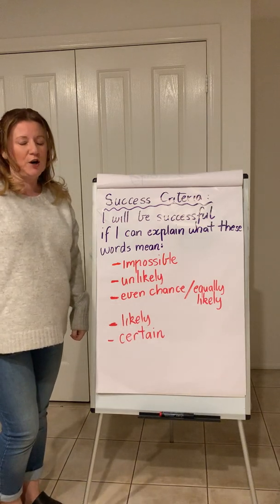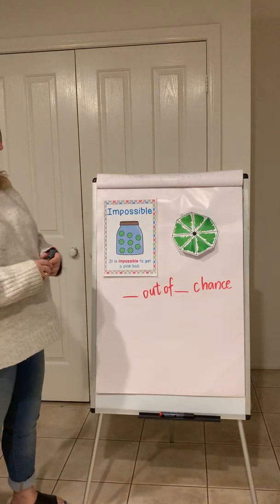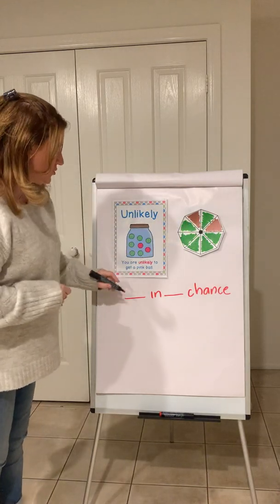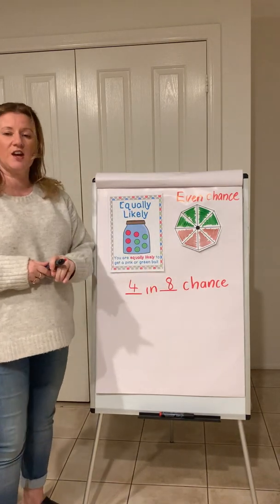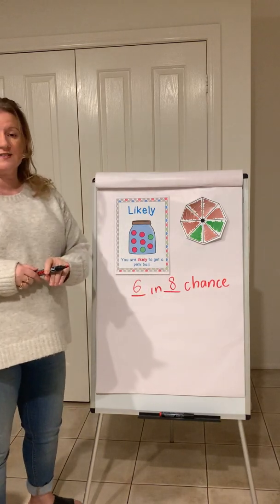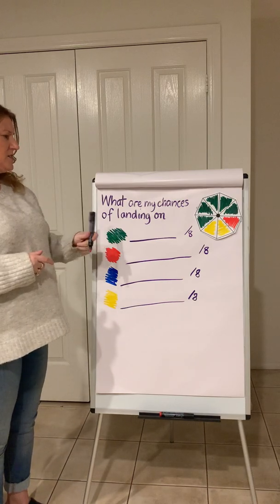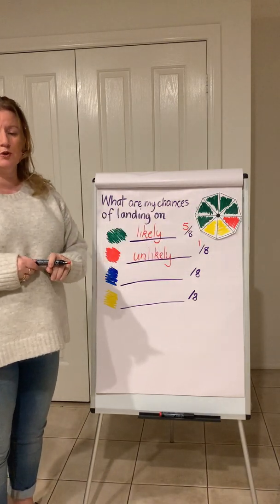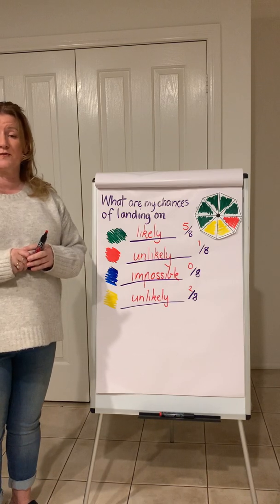Chance lesson 3